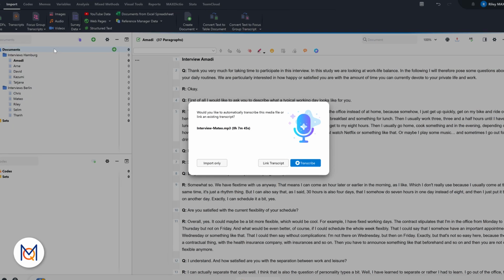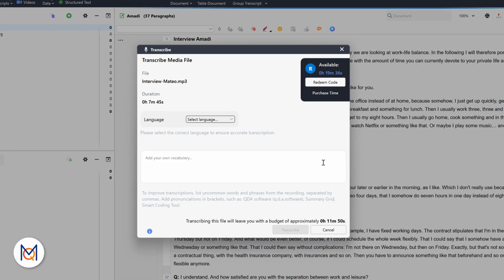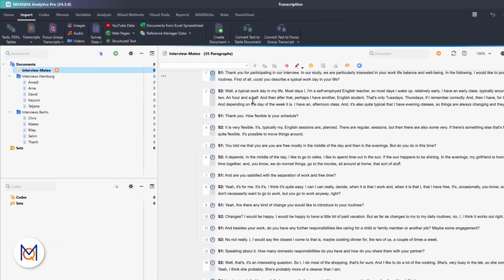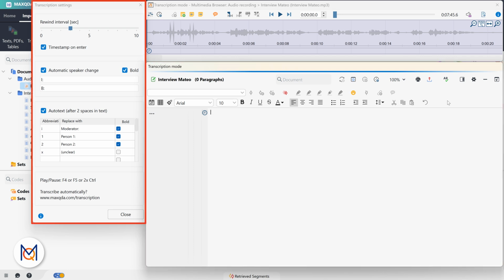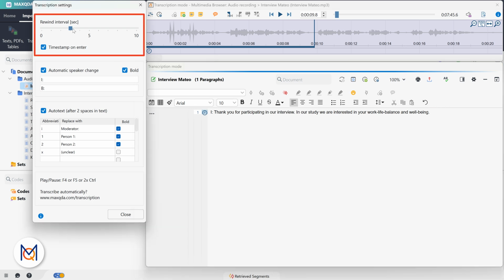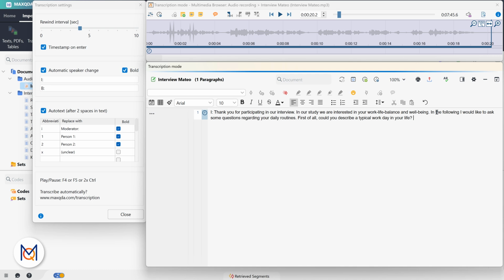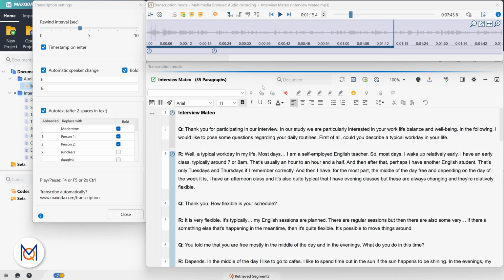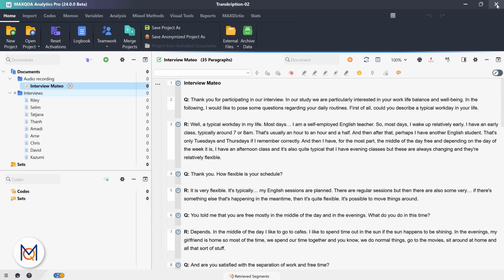Transcribing with MAXQDA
In this video tutorial, we will take a closer look at how to transcribe audio and video files in MAXQDA 24. Since we basically have two options for transcribing our data in MAXQDA, we will discuss both options one after the other and start with automatic transcription via MAXQDA Transcription, which is now available with AI Assist in MAXQDA 24 which can be purchased via our online shop. We will then take a look at the manual transcription that we can perform in MAXQDA and go through the workflow for transcription with MAXQDA.

Detailed information on how to transcribe with MAXQDA can also be found in our online manual